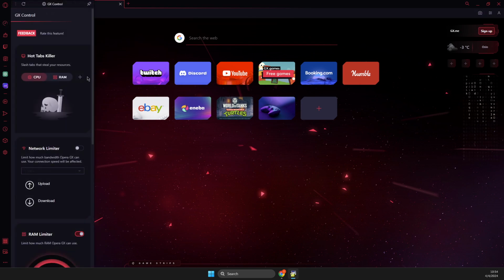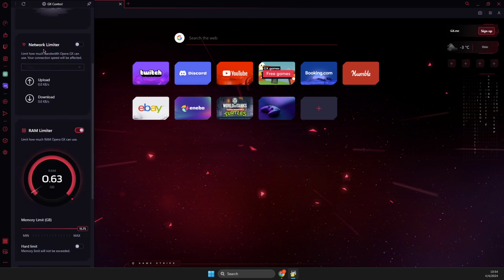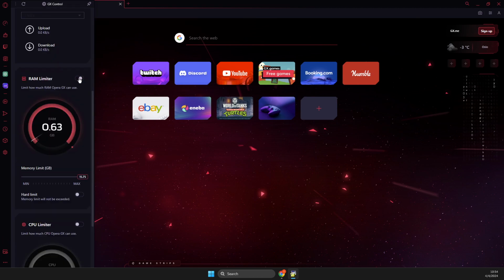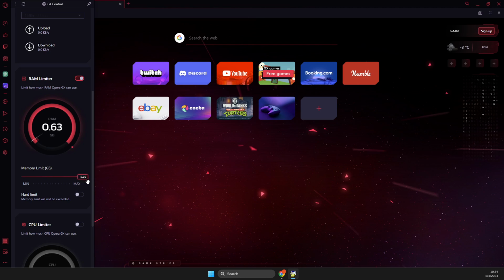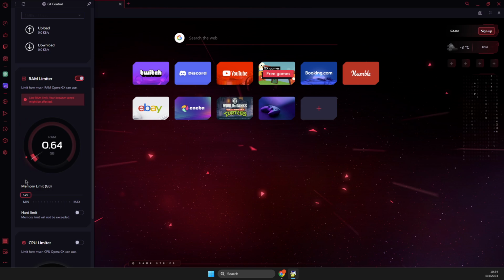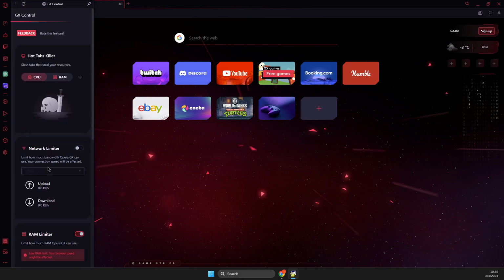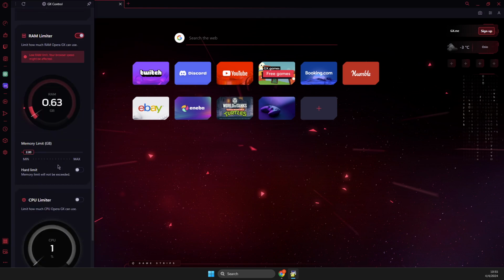How To Make Opera GX Use Less RAM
In this video I will show you How To Make Opera Gx Use Less RAM It's really easy and it will take you less than a minute to do so!